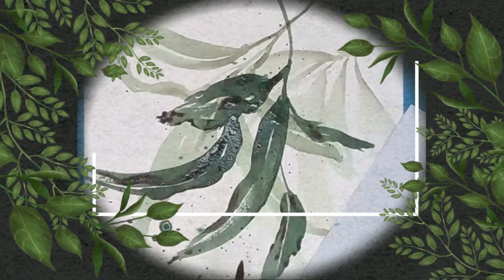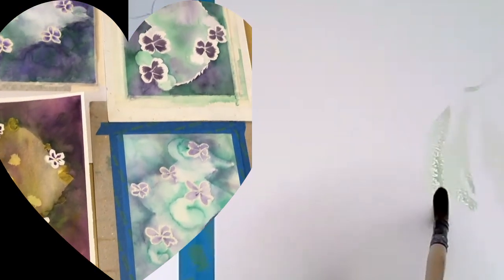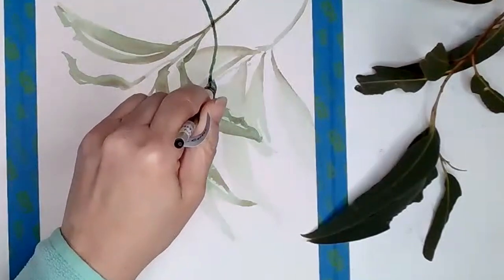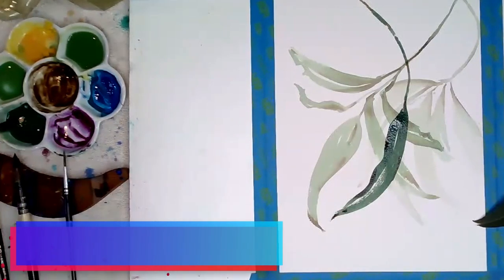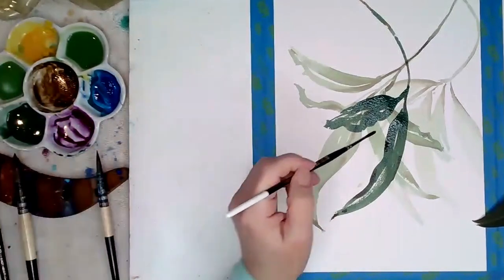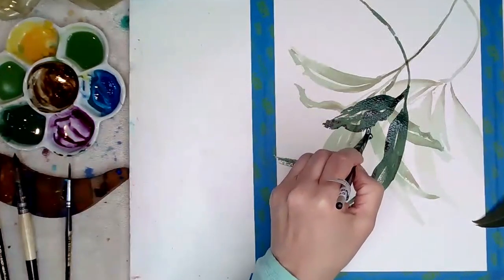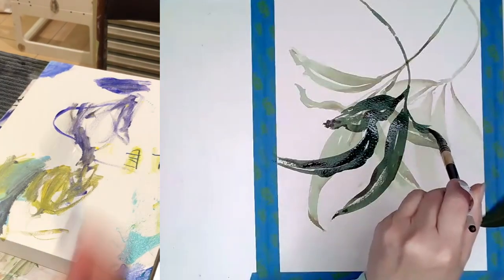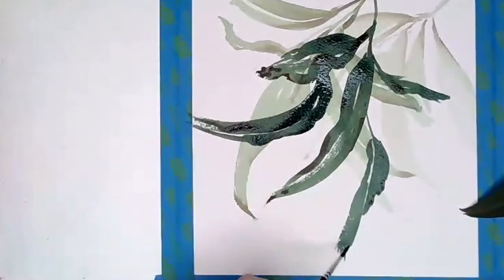Gum leaves in watercolour + 3 ways to improve your painting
To improve your watercolour painting, don't learn more colour theory, instead, follow these 3 key concepts to improve your watercolour painting and paint like a child by having fun.